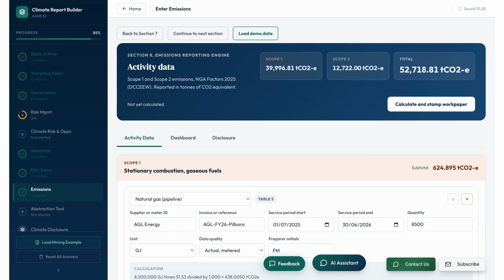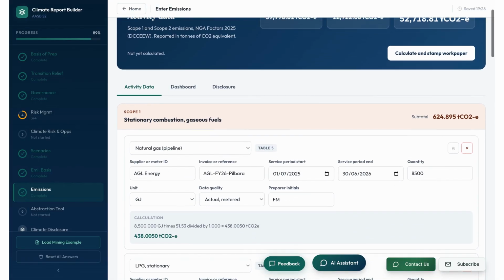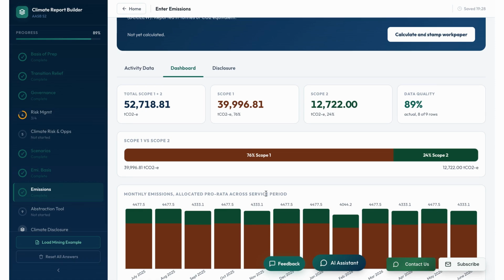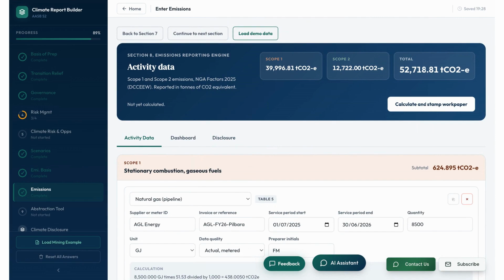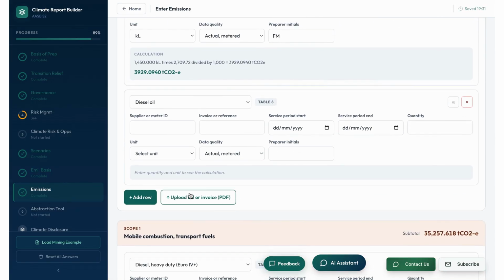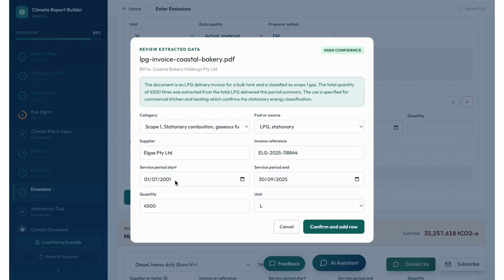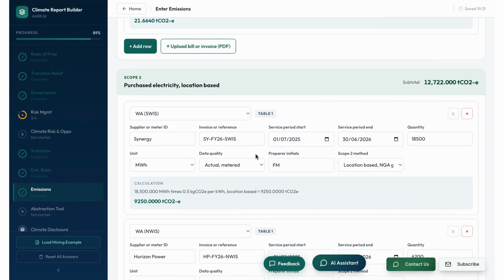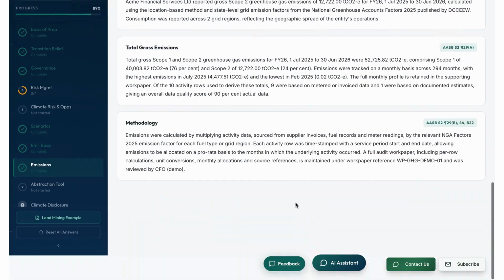Video 9 Emissions Builder AASB S2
Most teams do not struggle with emissions calculations, but the real issue is getting the data in the right format.

You have electricity bills, fuel data, and spreadsheets sitting across different sources, and bringing that together for AASB S2 in a consistent and traceable way is where things start to break down. In this video, I walk through a feature we have built to solve this problem.

You can either enter the data manually or upload an invoice, and the system extracts the key details, performs the calculation, and shows exactly how the number is derived. The focus is simple, the data should be structured, traceable, and ready for disclosure.

That is what actually saves time and makes the output audit ready.

Please try out the feature and give me a feedback. The goal is to make the implementation of AASB S2 simple, easy and smooth for the finance teams.